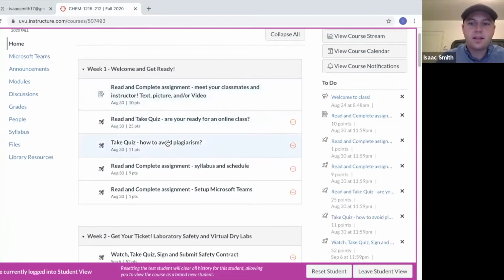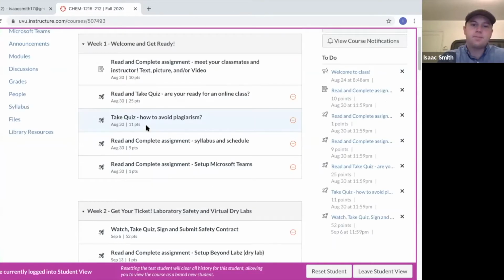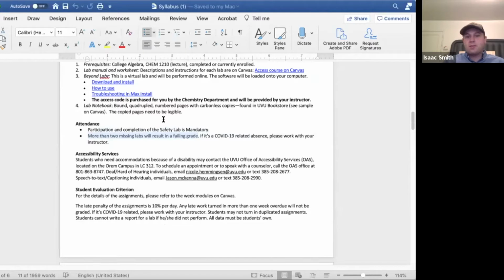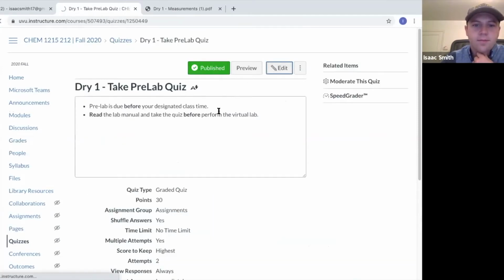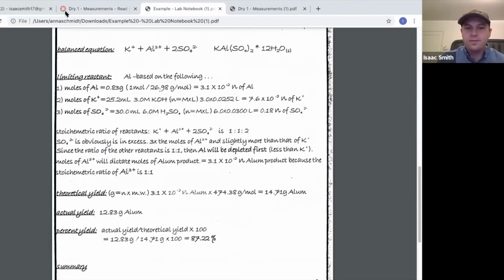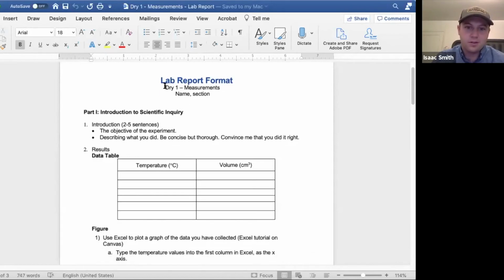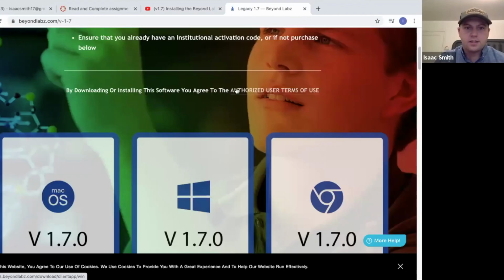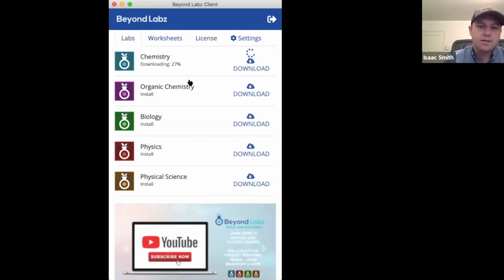CHEM 1215: Intro to Class